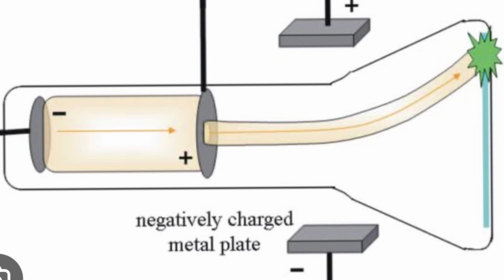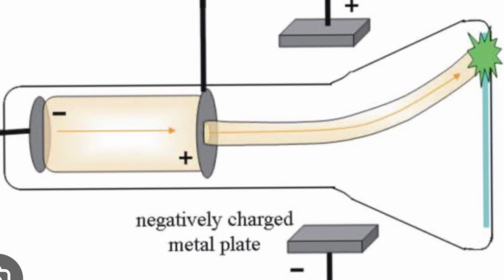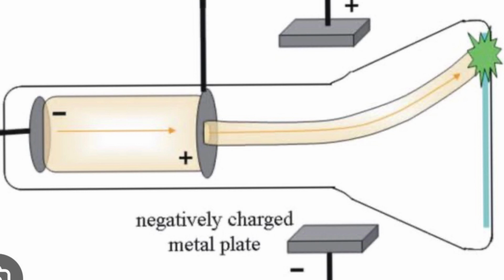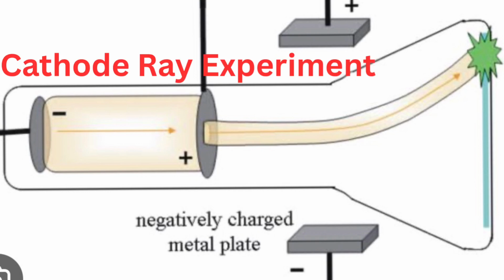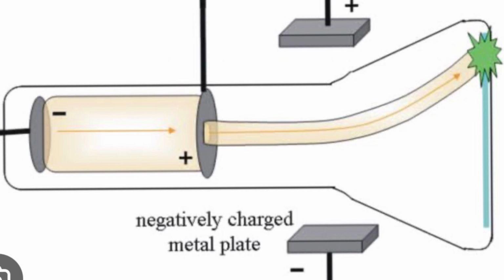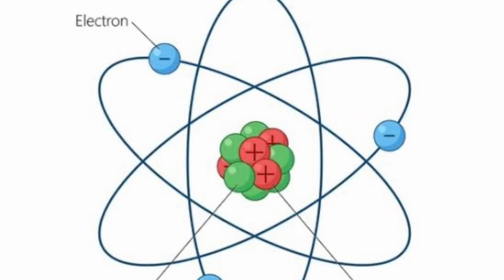Grade 11 Chemistry Lesson 2 Atomic structure (Topic -Electrons discovery)